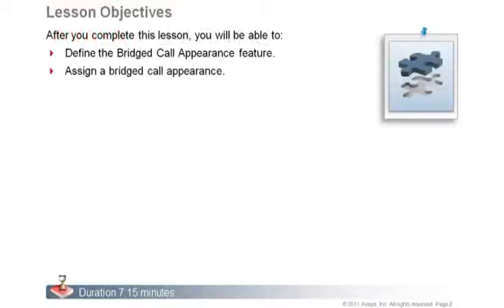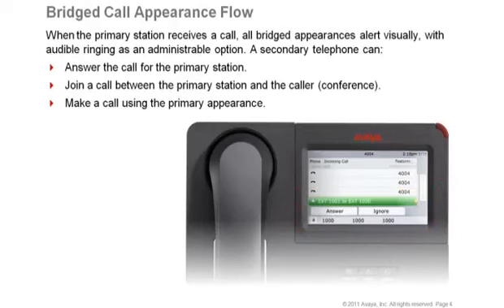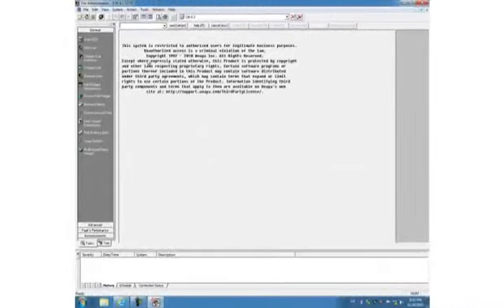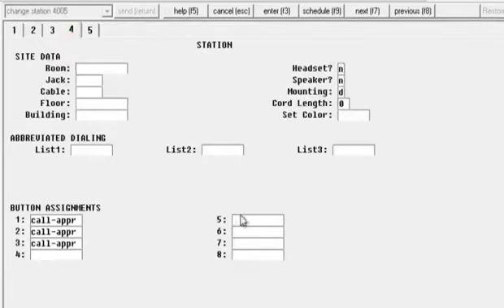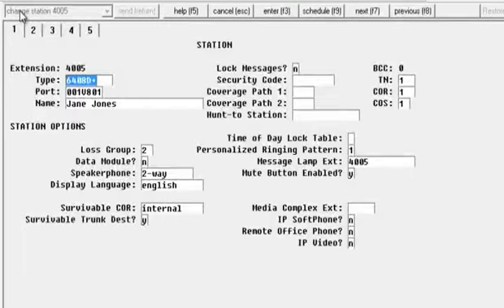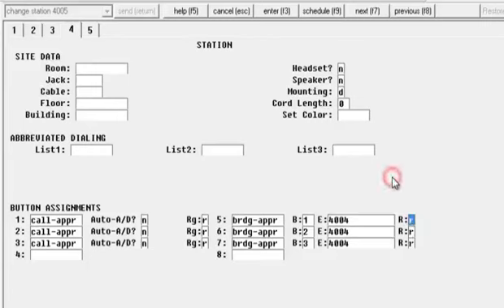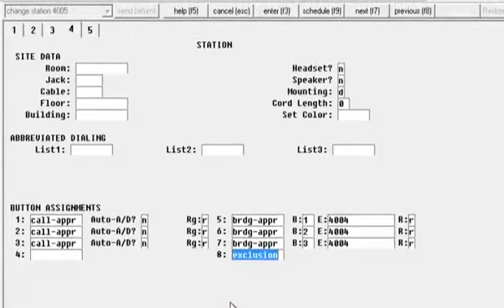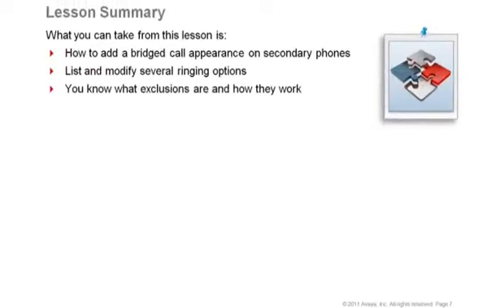AVAYA Aura - Bridged Call Appearance